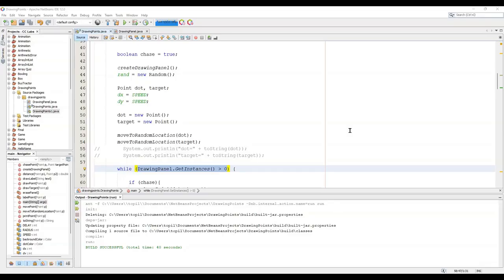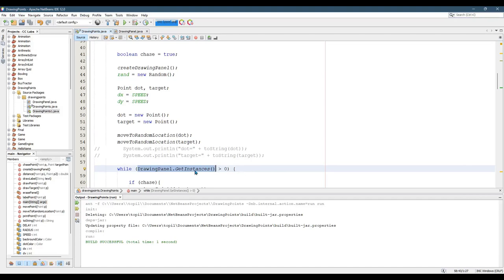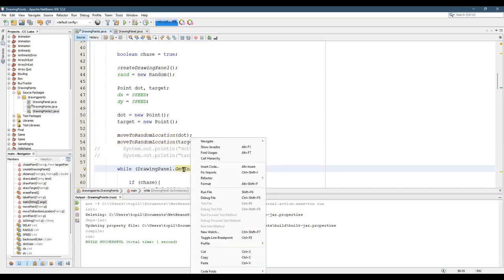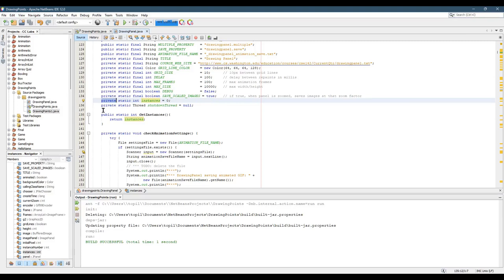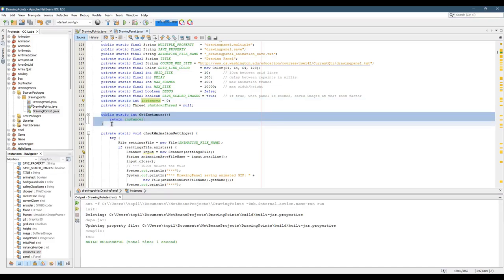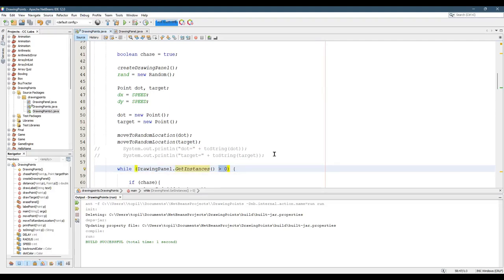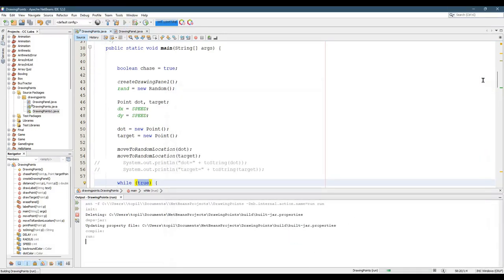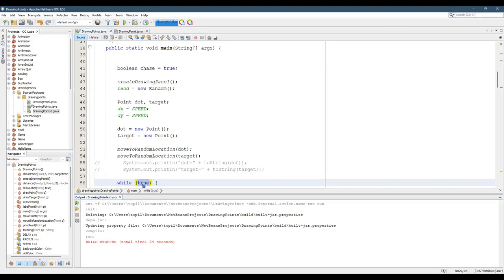CS161 Lab3 - Moving Points DrawingPanel.GetInstances()